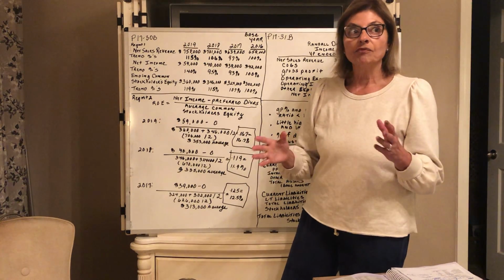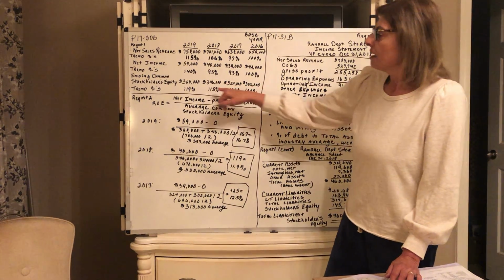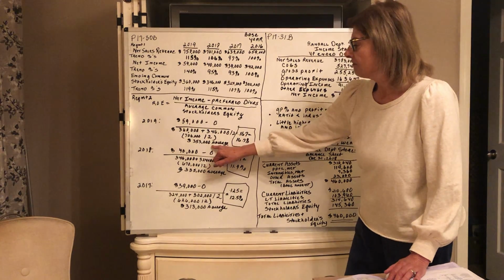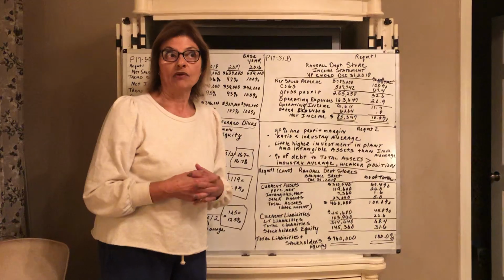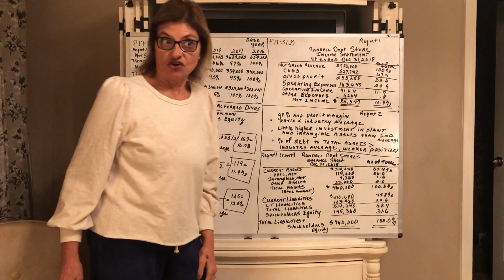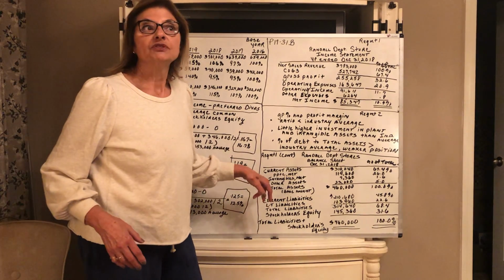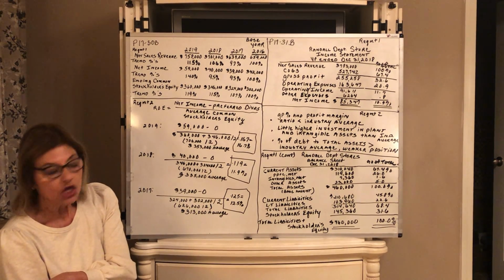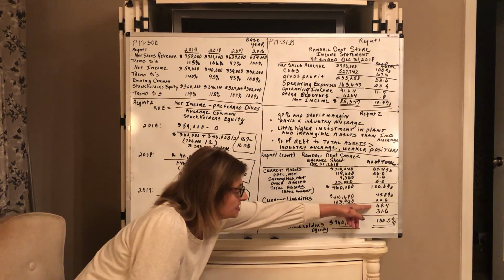ACC 102 Chapter 17 Trend & Vertical Analysis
Chapter 17 Trend Analysis & Vertical Analysis: Page 949 P17-30B & P17-31B